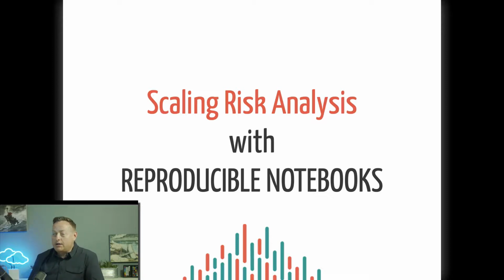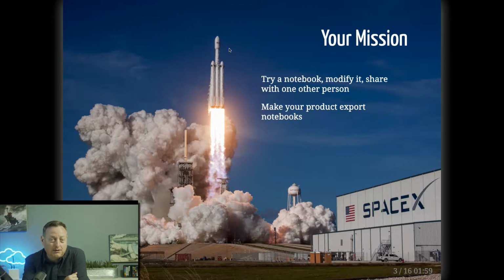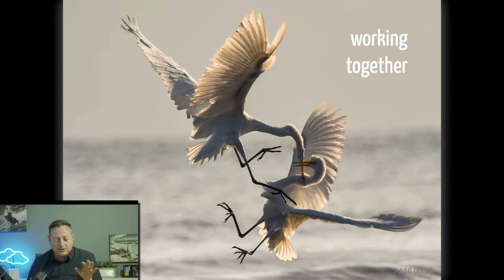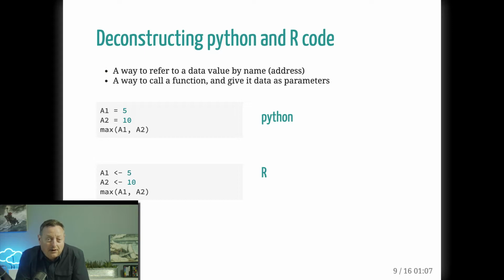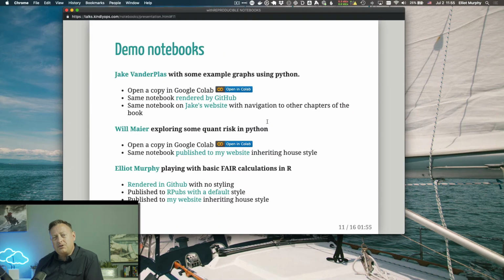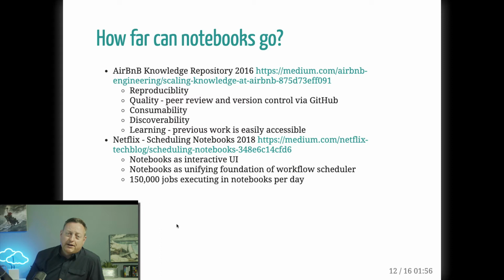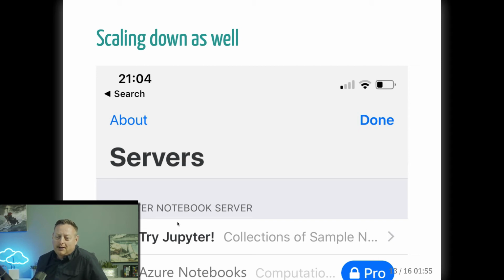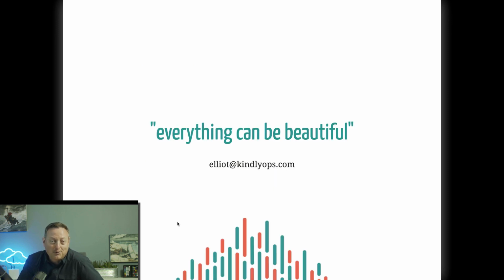scaling risk analysis with reproducible notebooks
Sign up for the Kindly Ops newsletter and get our very best analysis, insights, and free software

Use our open source RMarkdown notebook for doing FAIR-style quantitative risk assessment

Take a look at our recommended reading list, guaranteed to help you get a raise

We are building Haven GRC, an open source Governance Risk and Compliance app. Check it out on GitHuB!